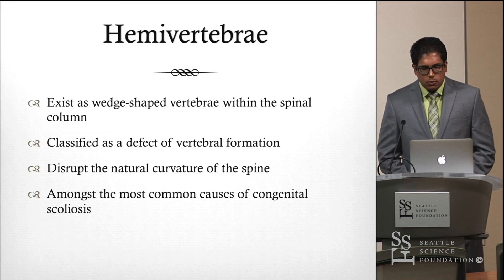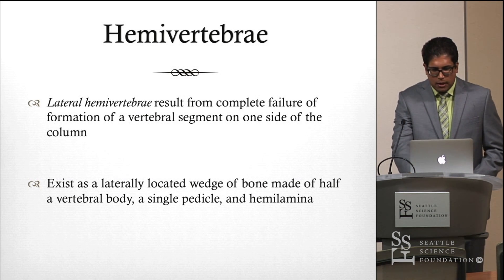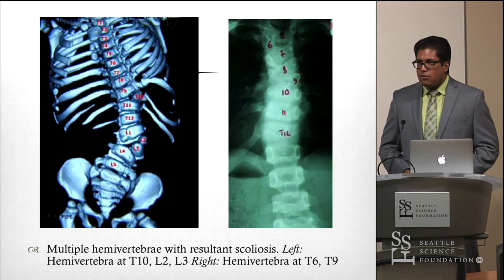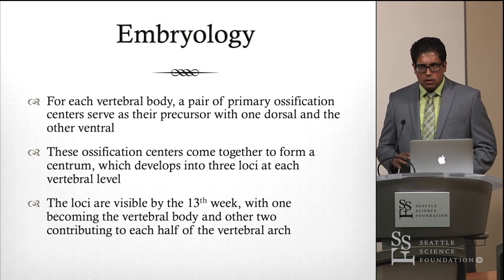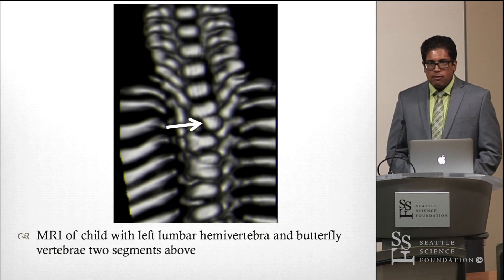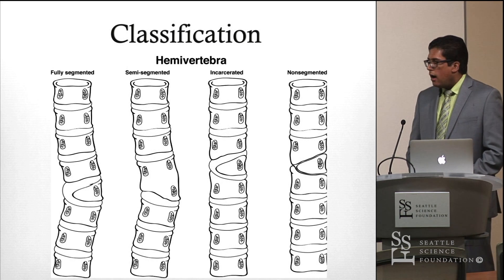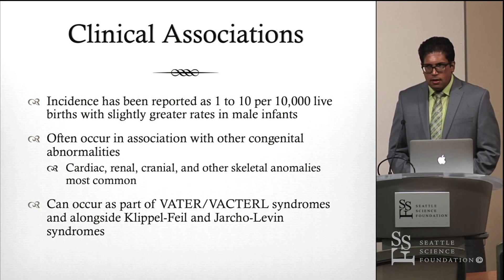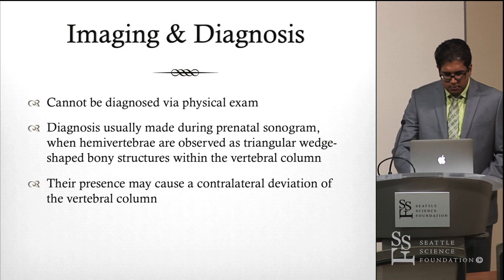Hemivertebrae - Jaspreet Johal, M.D.